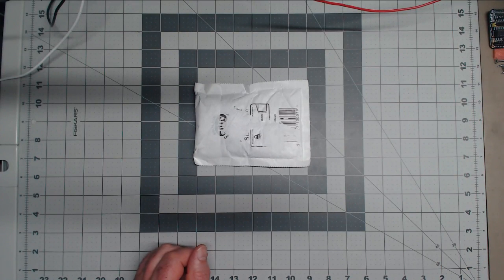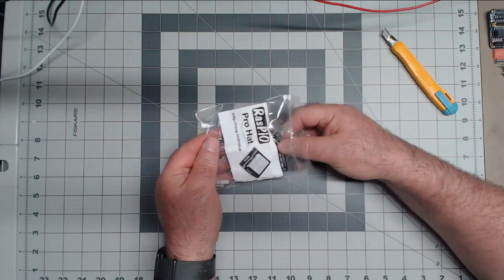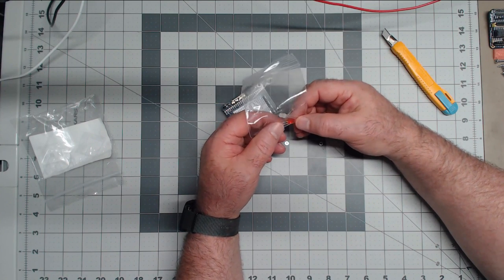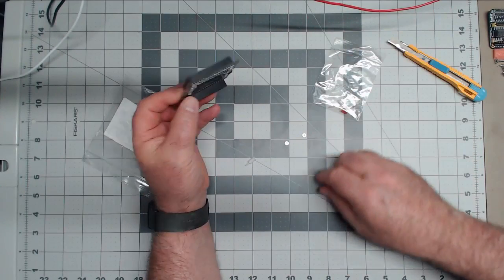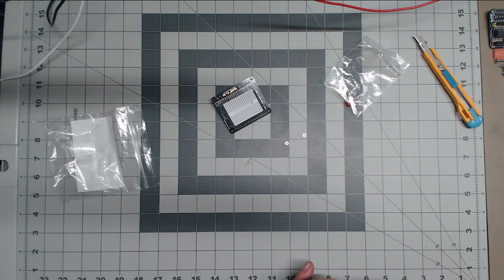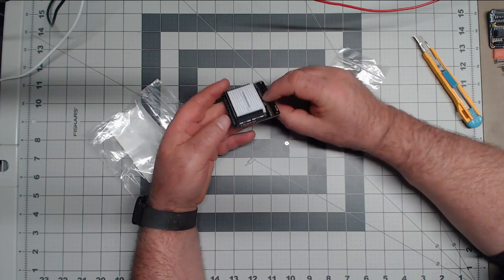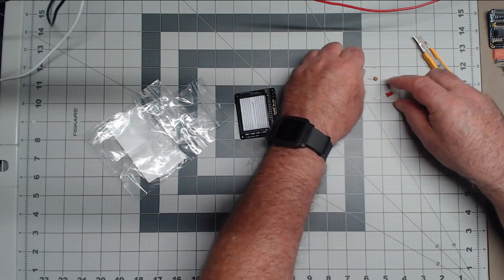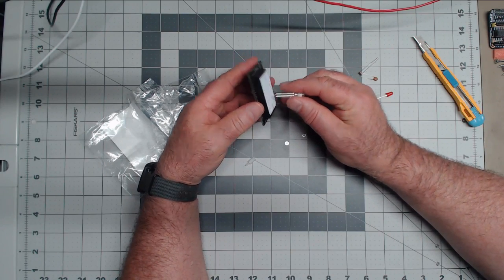Mailbag#2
My second mailbag, opening a Kickstarter reward